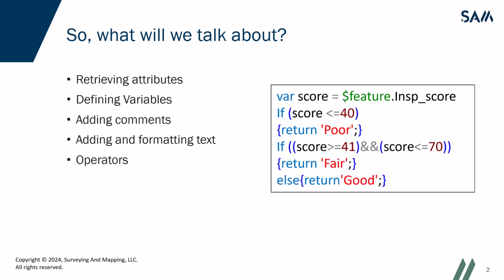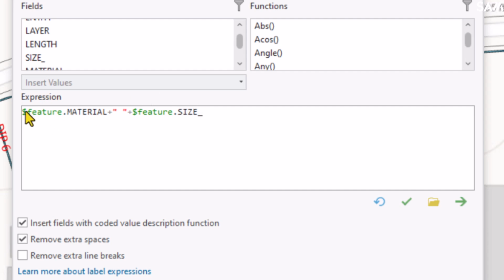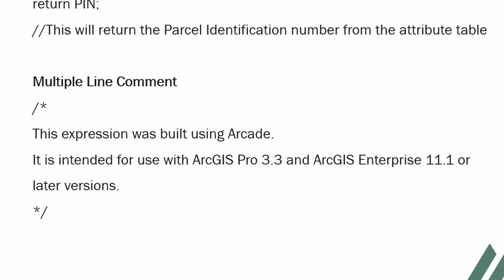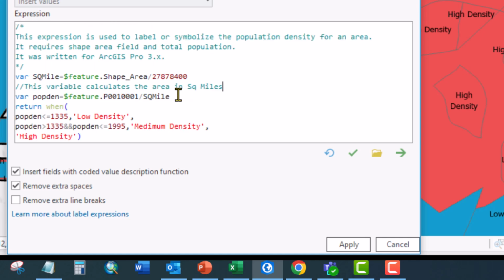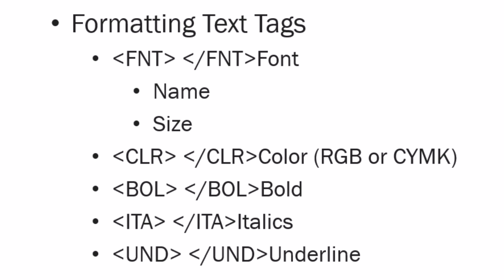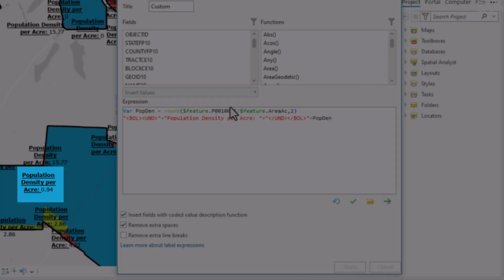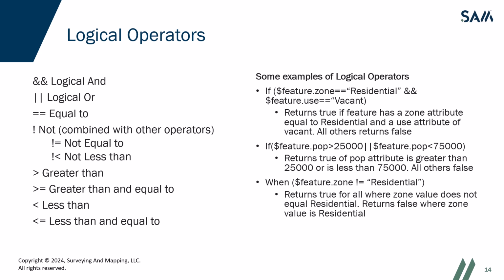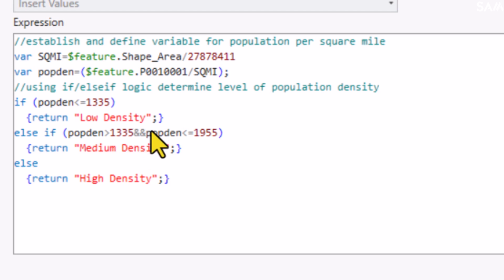GIS Tech Tips: ArcGIS Arcade Syntax Basics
As the ArcGIS toolkit continues to grow and expand, keeping up with the basics is critical and rewarding. Tripp Corbin, GISP, builds on his last Arcade video to examine and explain the basic syntax required to create your own custom expressions in ArcGIS for labeling, symbology and more to help users with many different aspects of their workflow.

Not sure what Arcade is? Make sure to check out this video to learn what ArcGIS Arcade expression language is and how it can be used.